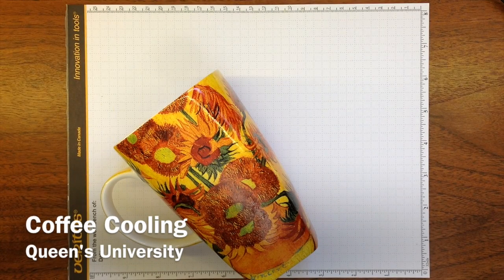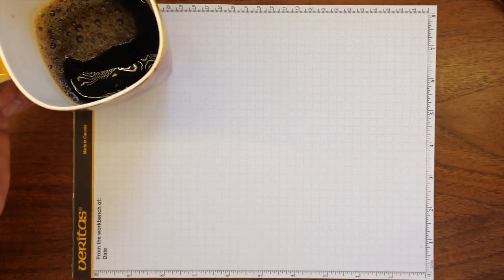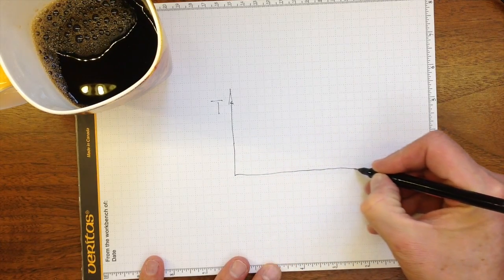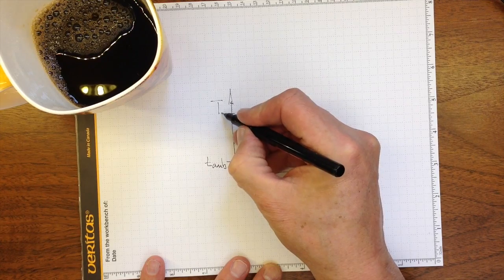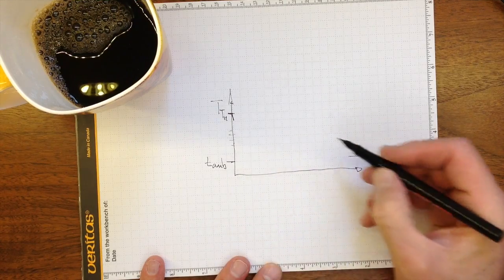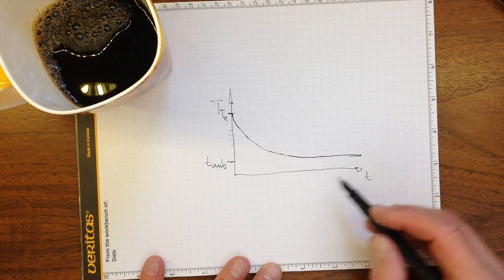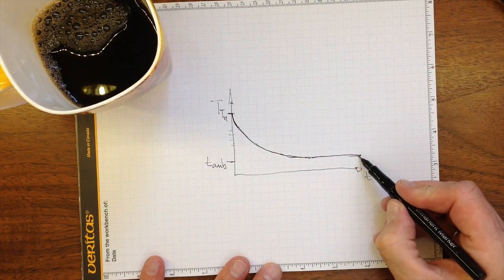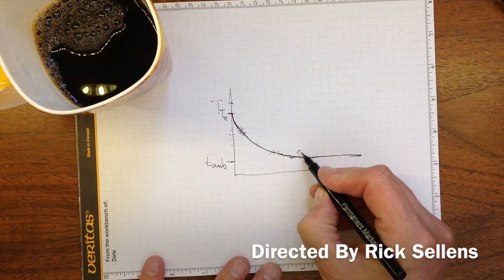Coffee Cooling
Coffee cools quickly at first, then more slowly as it gets closer to room temperature, following a first order response that is common in all sorts of thermal systems.